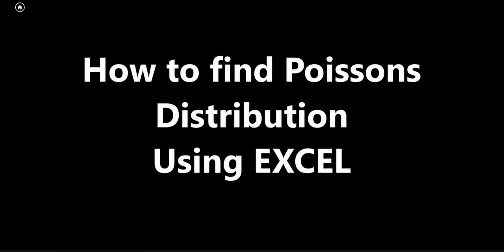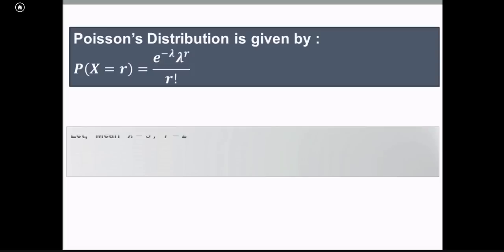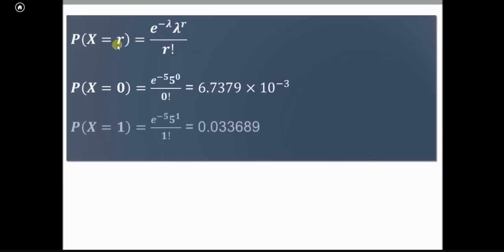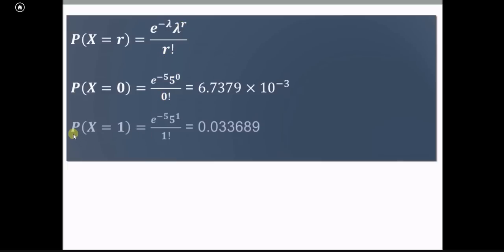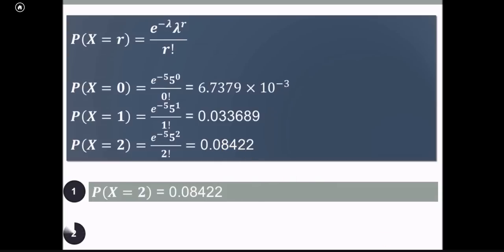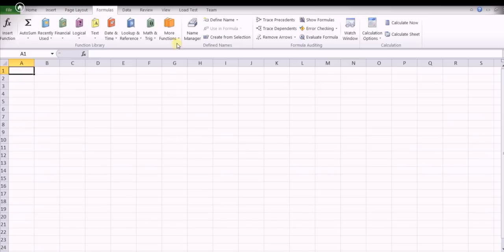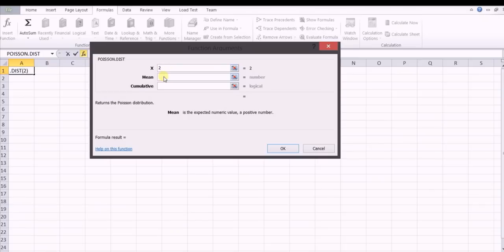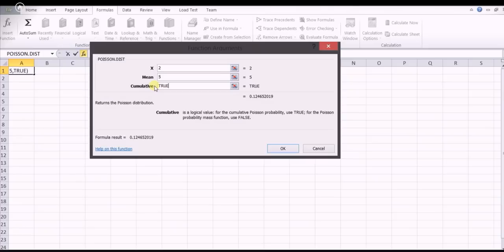How to find Poisson's Distribution in Excel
This video explains how to find Poisson's Probability Distribution using Microsoft Excel !!!
This video shows how to find out Probability mass function & Cumulative Distribution Function of Poisson's Distribution using Microsoft Excel !!!